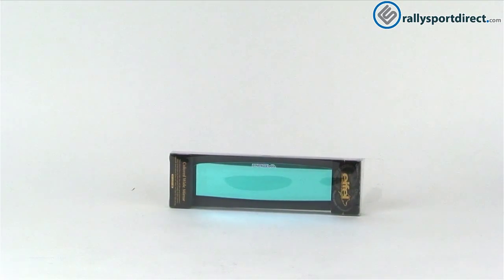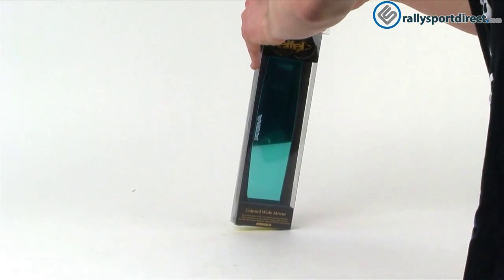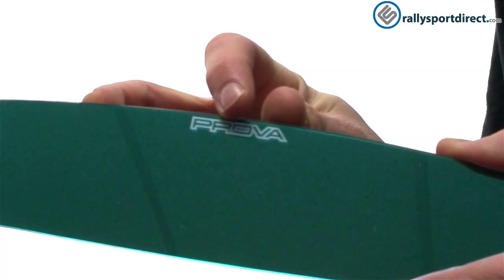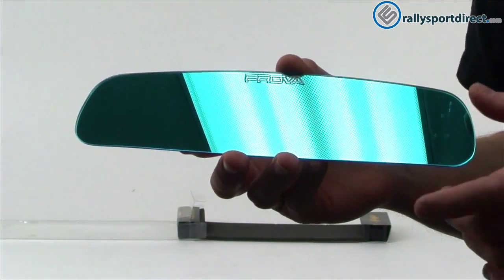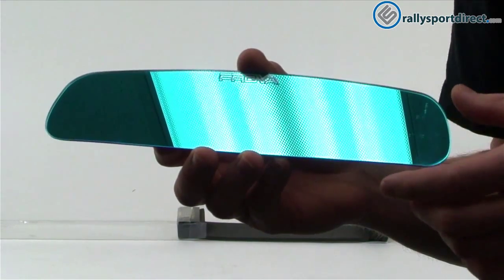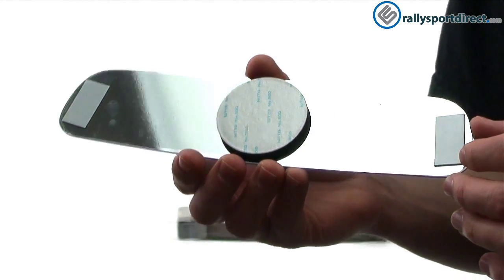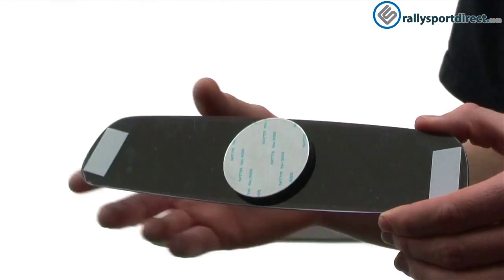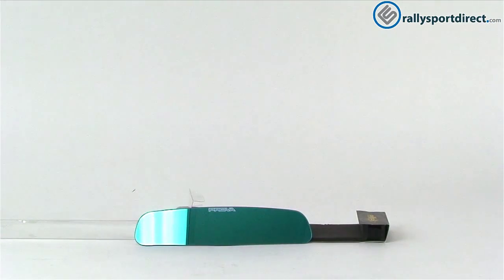Prova Subaru Rear View Mirror Cover- Whats in the Box?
Today on Whats in the Box we are featuring the Prova Rear View Mirror Cover. Check our Website for Fitment. We hope you have enjoyed this segment of "Whats in the Box"